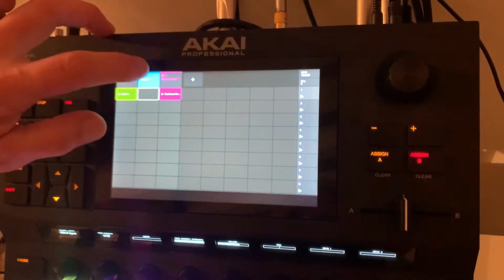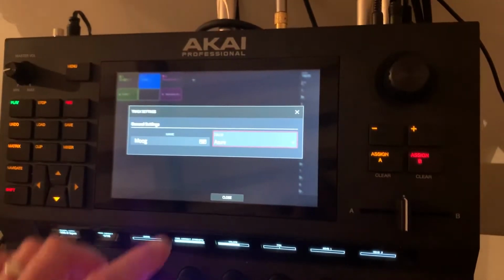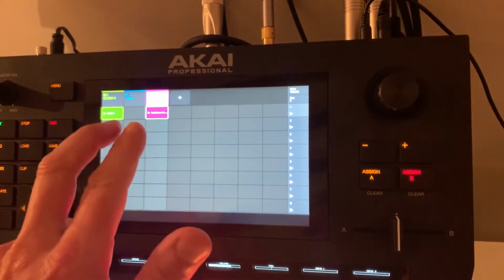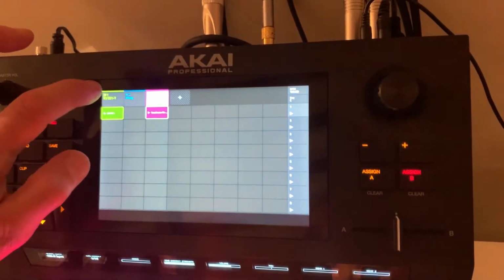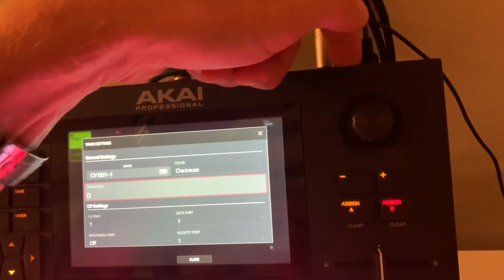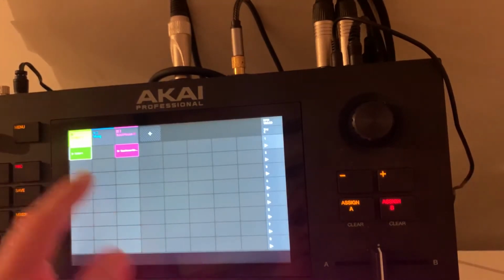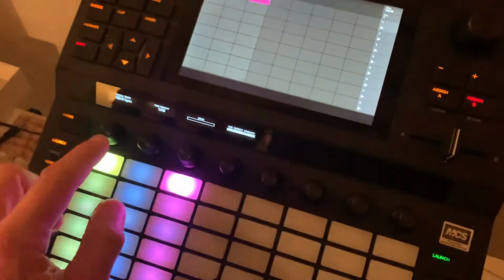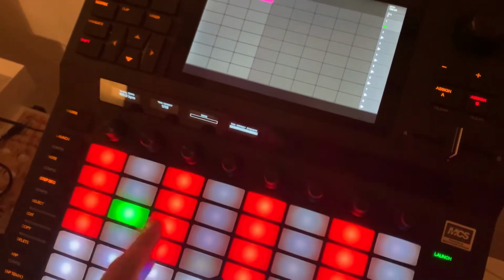Moog Subharmonicon sync with Akai Force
Showing you my first successful experiment in getting the Akai Force to drive the Moog Subharmonicon